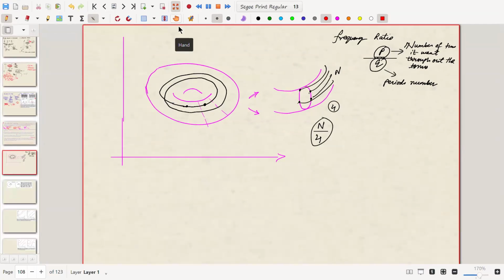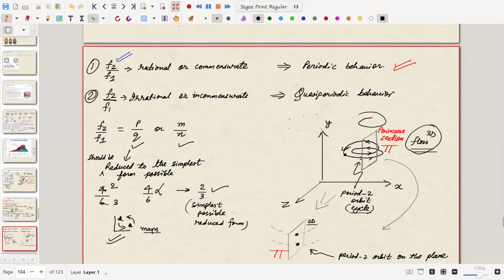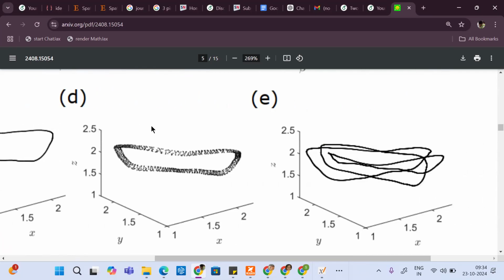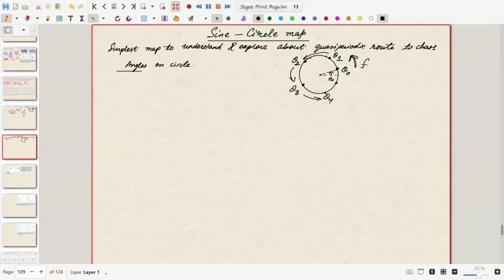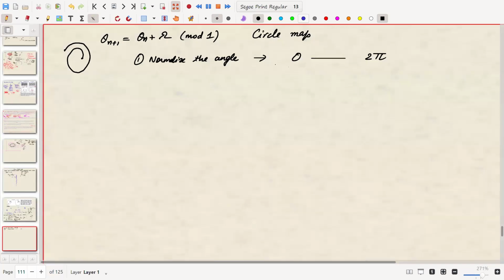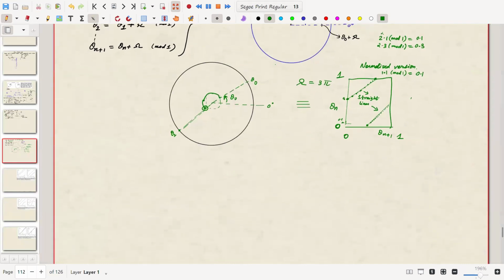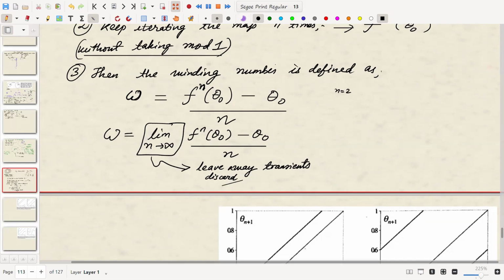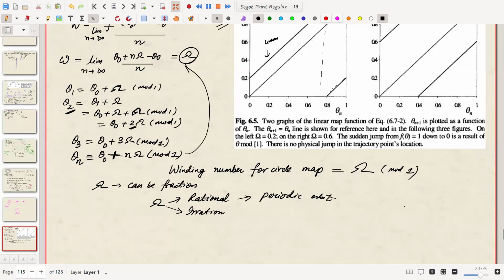Lec20-Circle map, winding numbers